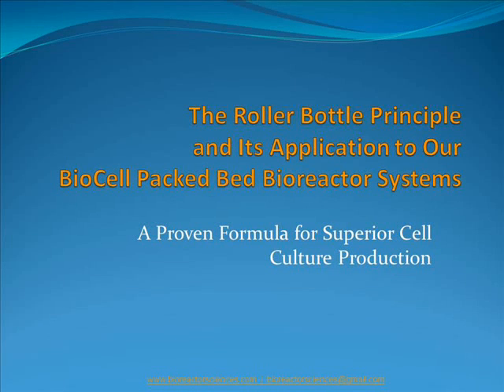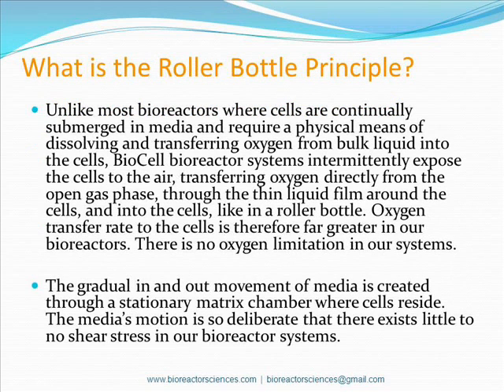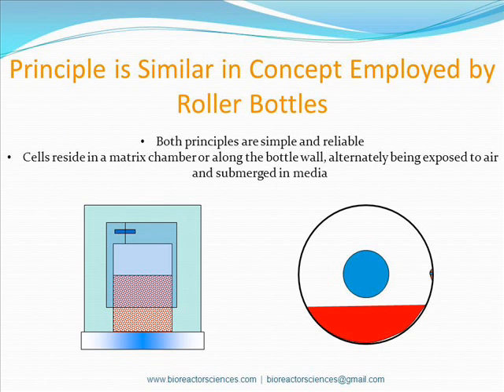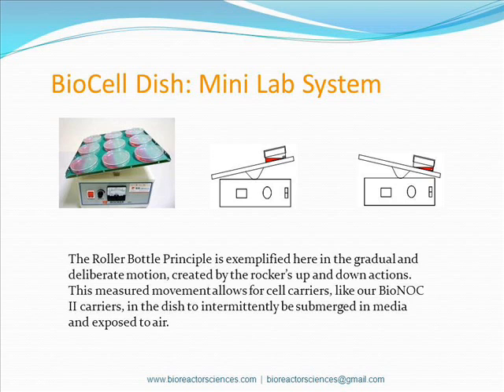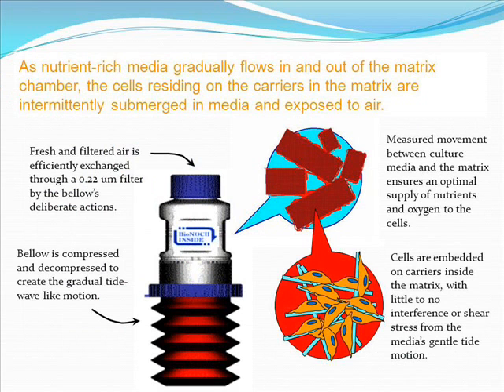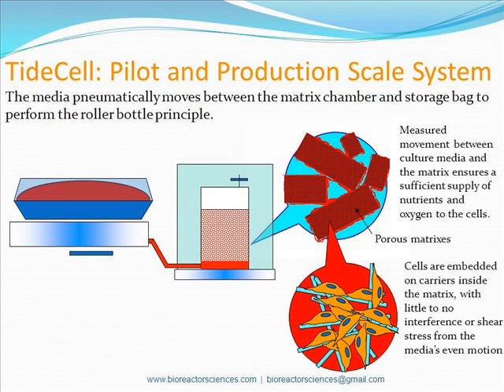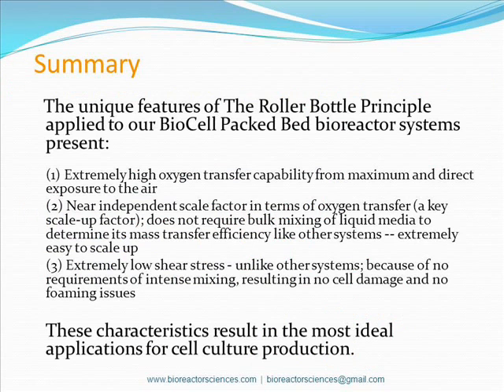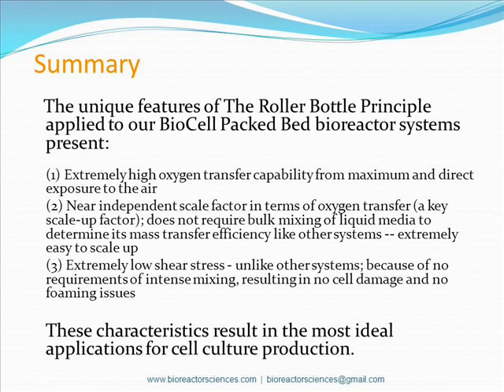Principle of Roller Bottle and its application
What is the principle of roller bottle and how it is used in bioreactor design